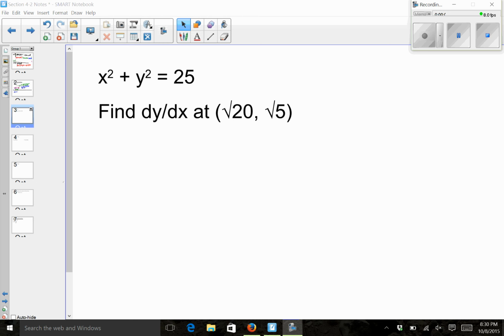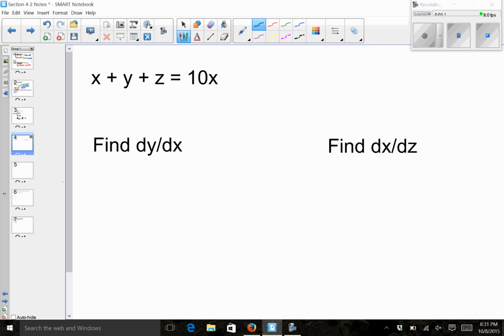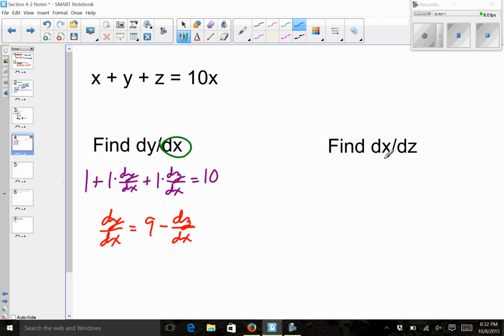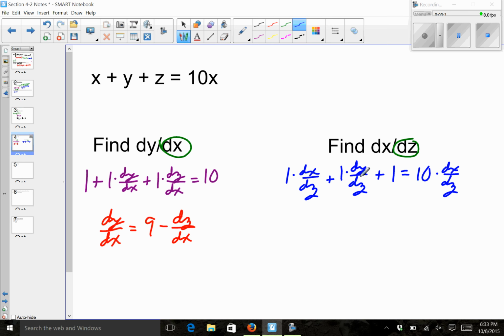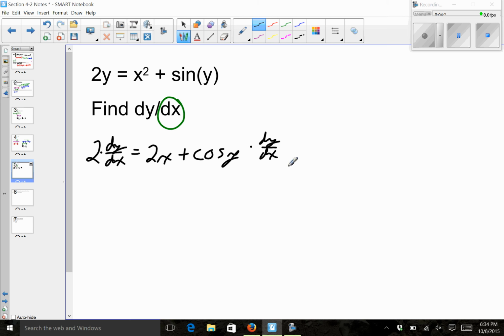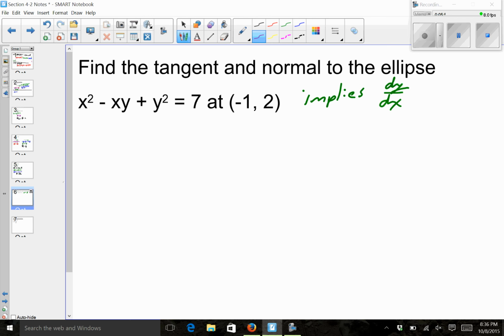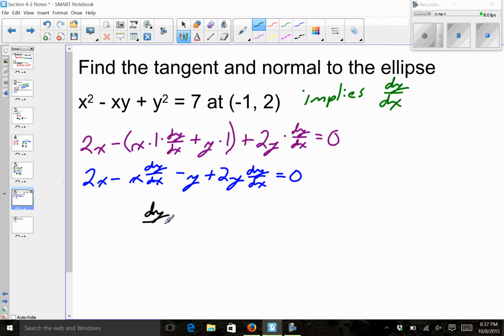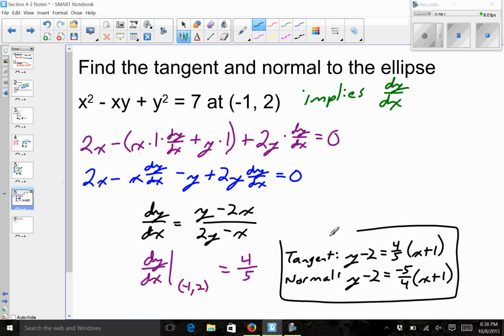Implicit Differentiation Examples